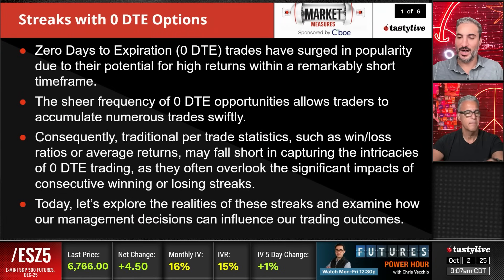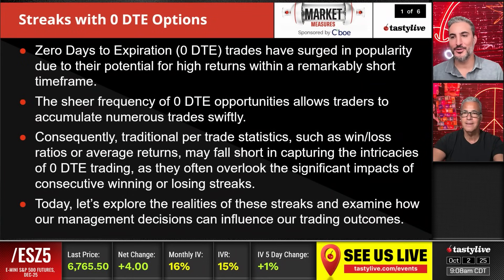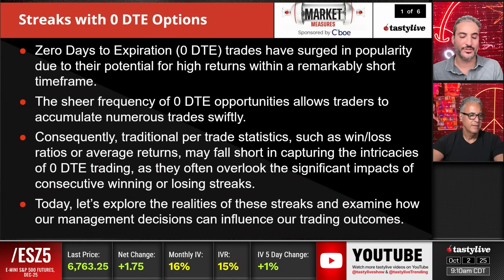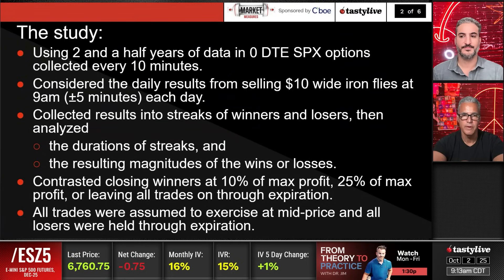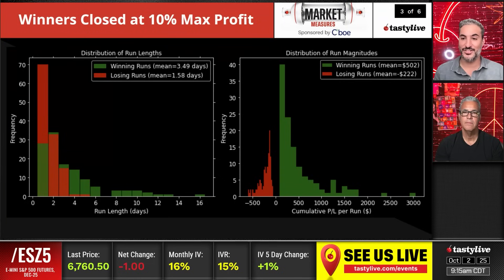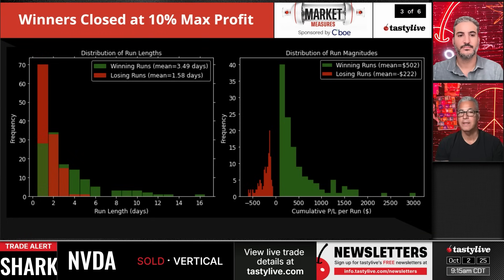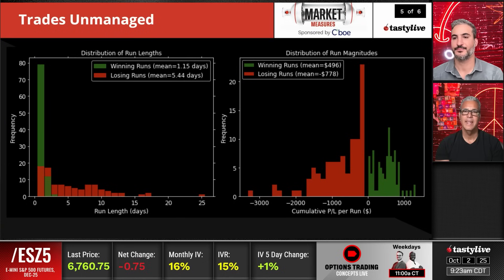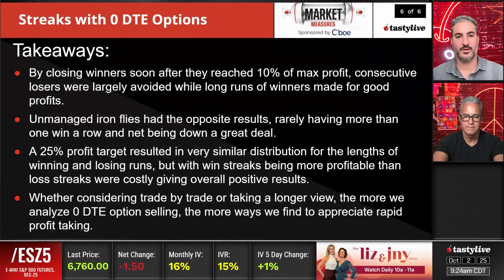Why Do Some Investors Fail at Zero-Day Trading?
tastylive examines winning and losing streaks in zero-day options trading through data analysis. This episode explores how different profit management approaches could potentially affect consecutive performance outcomes. The analysis compares taking profits at various targets versus holding positions through expiration, examining potential outcomes and streak patterns that traders might encounter.